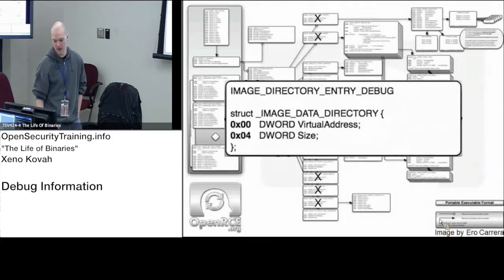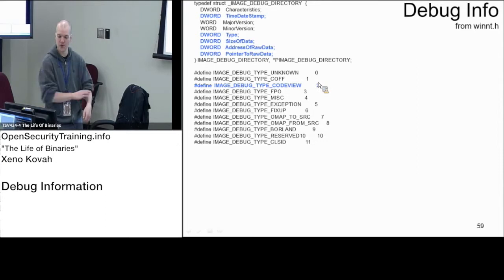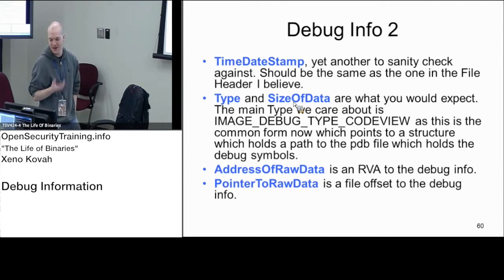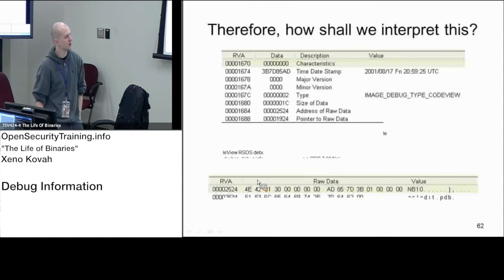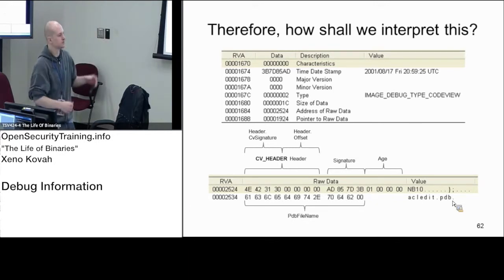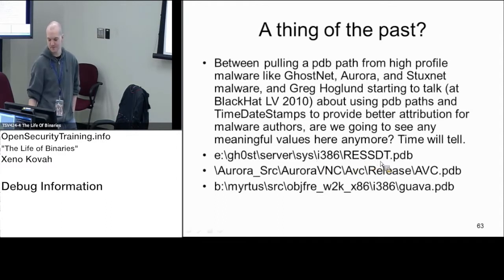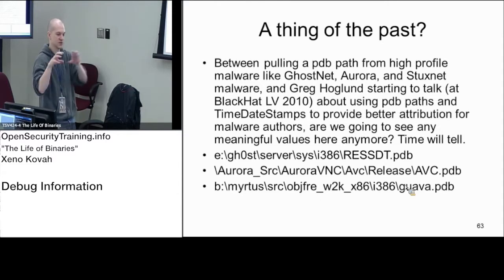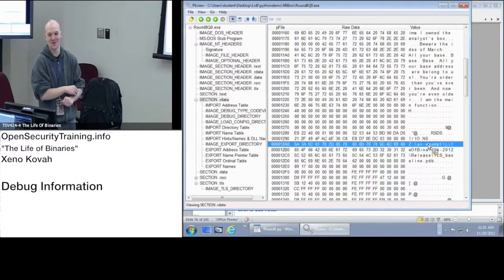2013 Day2P11 LoB: Debug Information